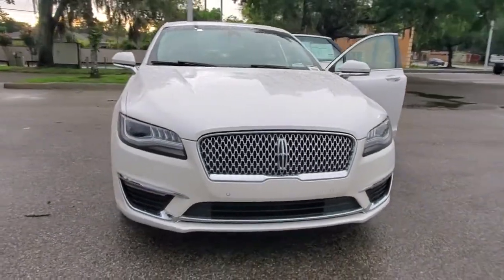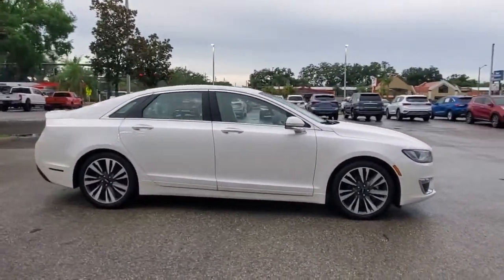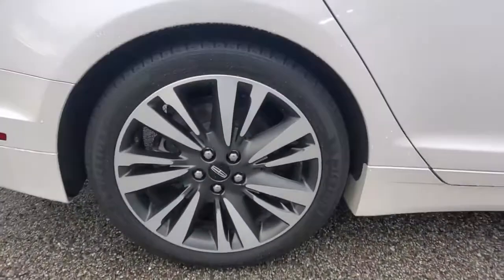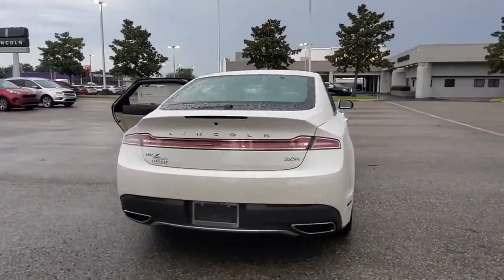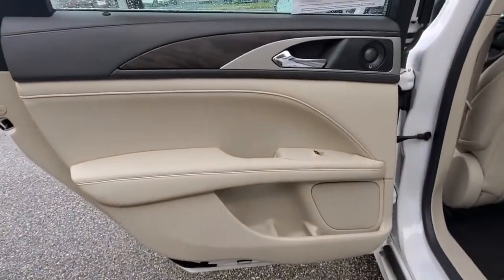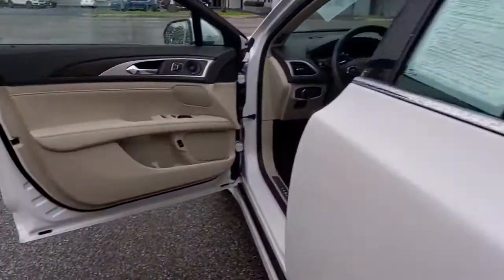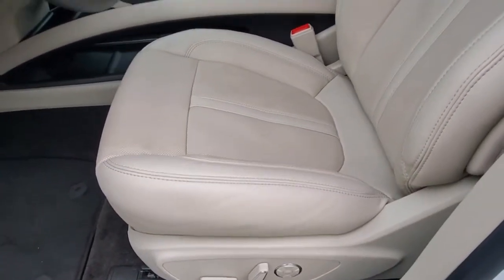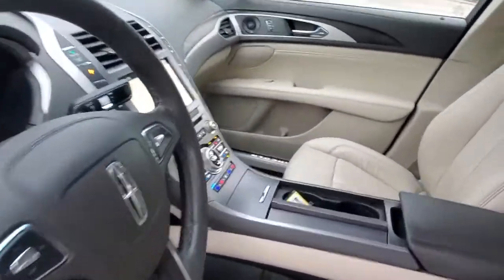2019 Lincoln MKZ Winter Park, Longwood, Kissimmee, Windermere, Orlando, FL P4694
White Platinum Metallic Tri-Coat Used 2019 Lincoln MKZ available in Orlando, Florida at Central Florida Lincoln. Servicing the Winter Park, Longwood, Kissimmee, Windermere, FL area.
2019 Lincoln MKZ Hybrid Reserve II - Stock#: P4694 - VIN#: 3LN6L5MU4KR601857

Certified. Recent Arrival! This 2019 Lincoln MKZ Hybrid in White Platinum features: LINCOLN CERTIFIED W/100K WARRANTY , RESERVE MODEL , REVEL AUDIO SYSTEM , ABS brakes, Adaptive suspension, Automatic temperature control, Dual front impact airbags, Dual front side impact airbags, Emergency communication system: SYNC 3 911 Assist, Equipment Group 600A, Exterior Parking Camera Rear, Four wheel independent suspension, Front dual zone A/C, Navigation System, Power driver seat, Power moonroof: Panoramic Retractable Roof, Power steering, Radio data system, Radio: Revel Audio System w/Single CD & HD Radio, SYNC 3. FWD 42/39 City/Highway MPGLincoln Details:* Vehicle History* Transferable Warranty* Limited Warranty: 72 Month/100,000 Mile (whichever comes first) from original in-service date* 200 Point Inspection* Warranty Deductible: $100* Includes Car Rental and Trip Interruption Reimbursement* Roadside AssistanceVisit our virtual showroom 24/7 @centralfloridalincoln.com.